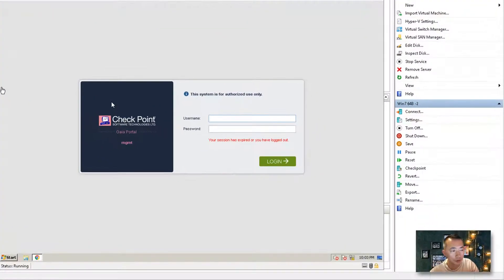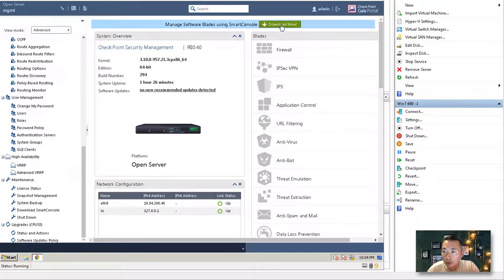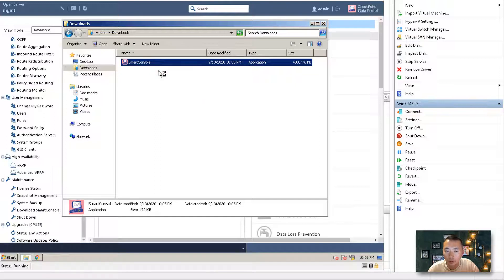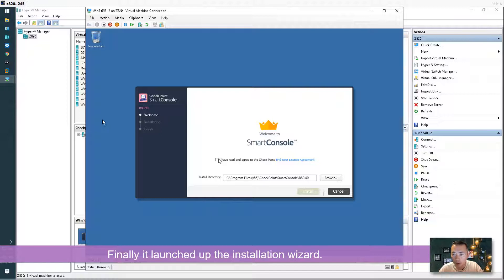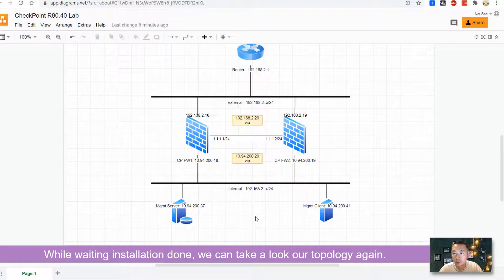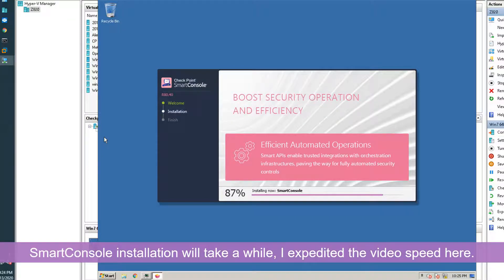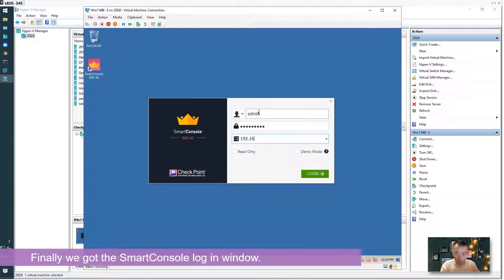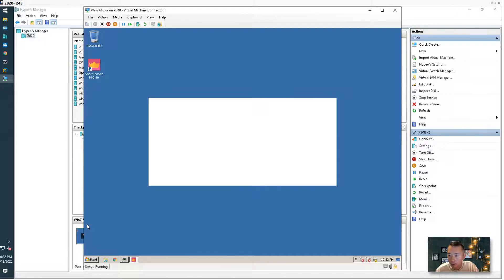Check Point Lab R80.40 - 2. Install SmartConsole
After installed Mgmt server, next step is to install SmartConsole in one of your Administrator Machines. You already ran First time configuration wizard. After installed SmartConsole, you should be able to easily connect to Mgmt server using SmartConsole.